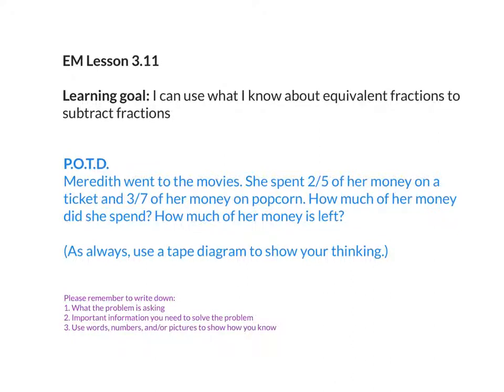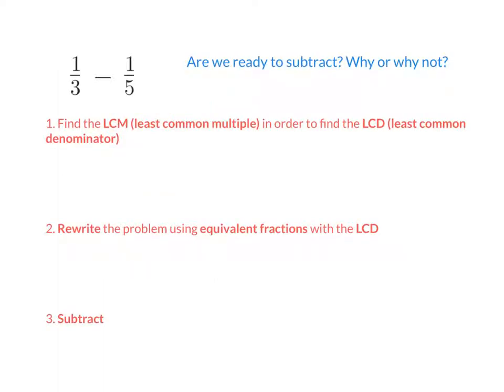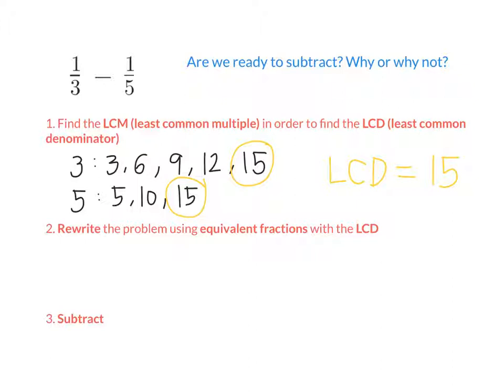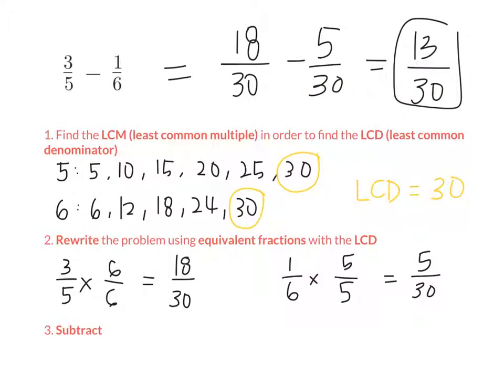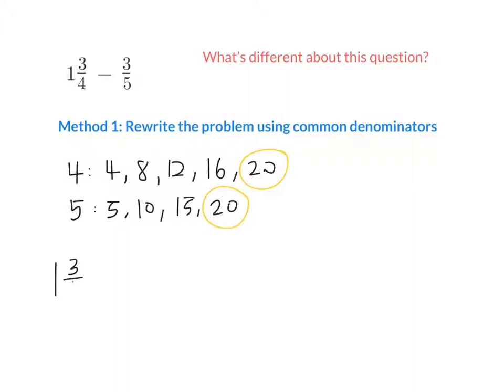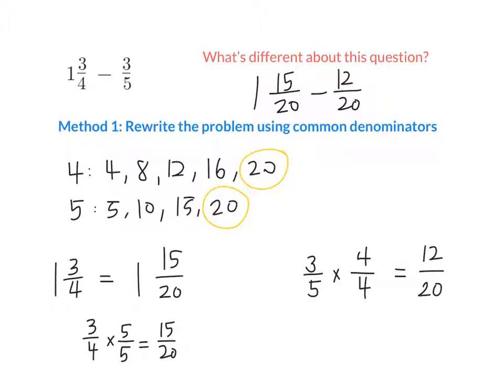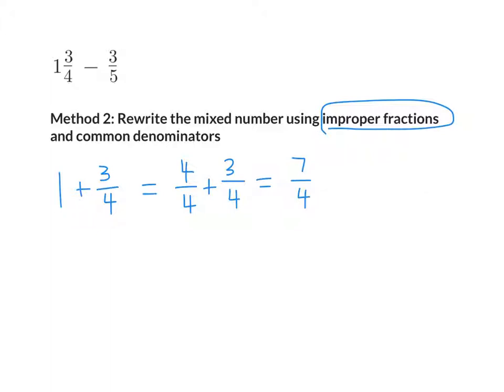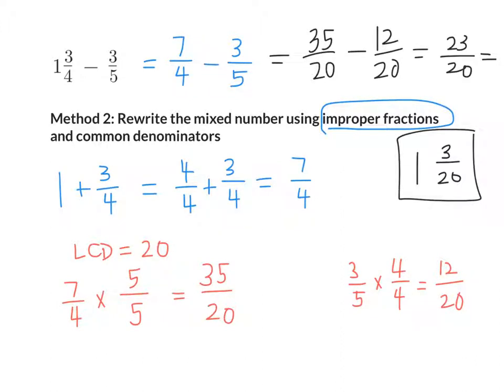01.10.19 EM 3.11